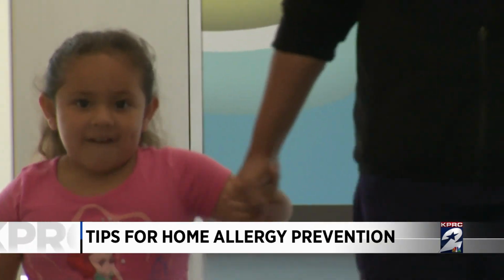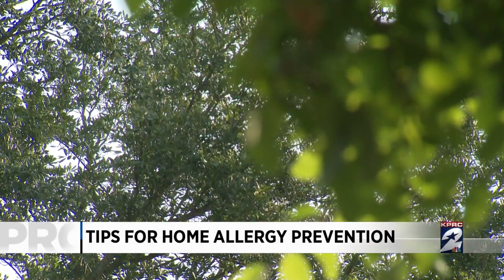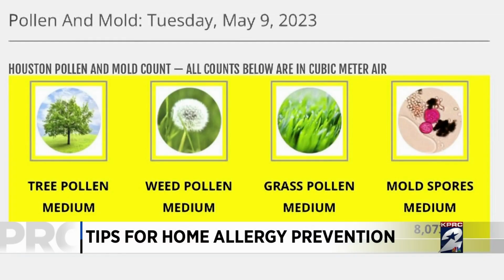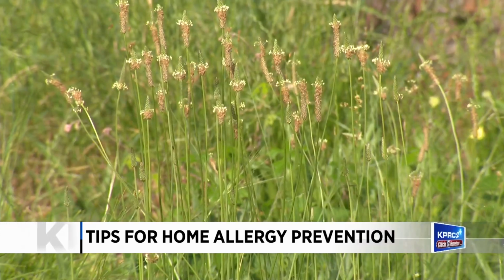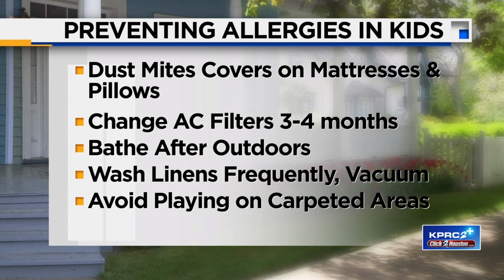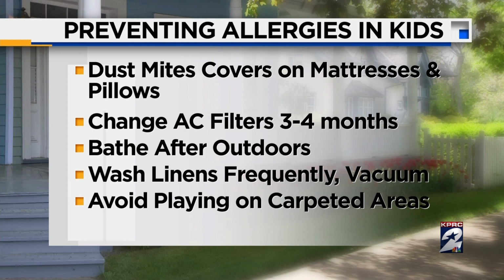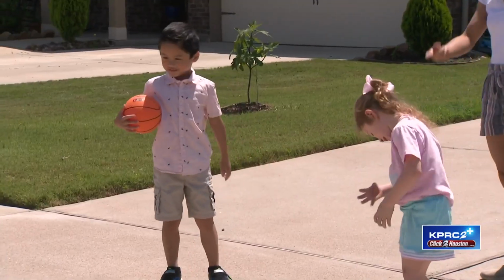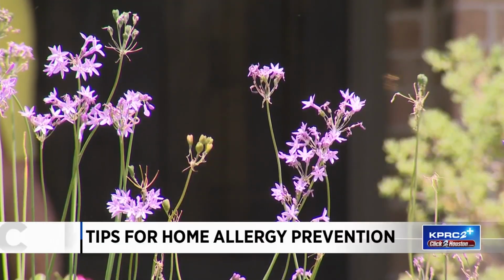Tips for home allergy prevention